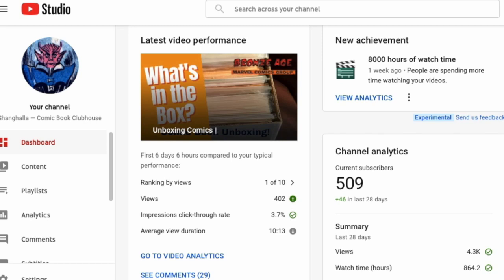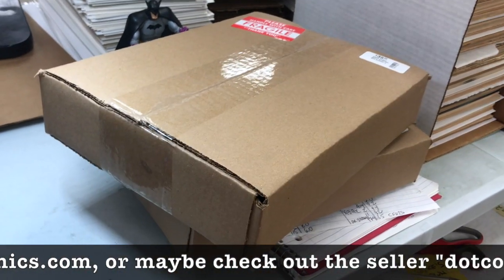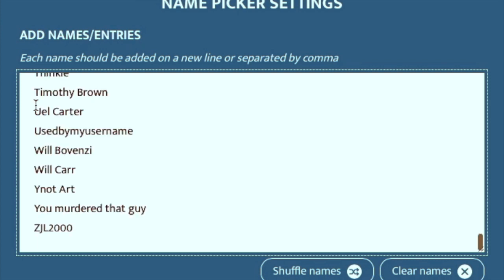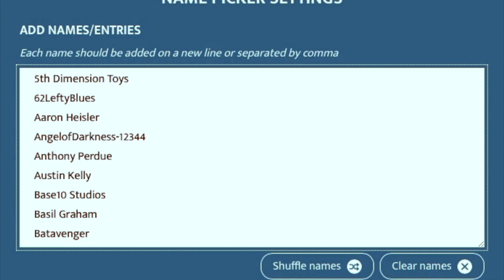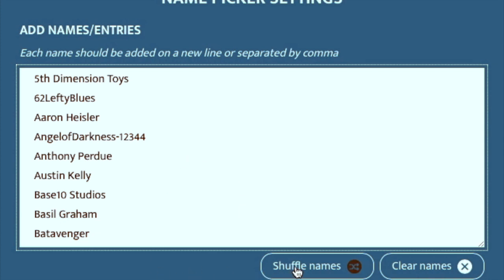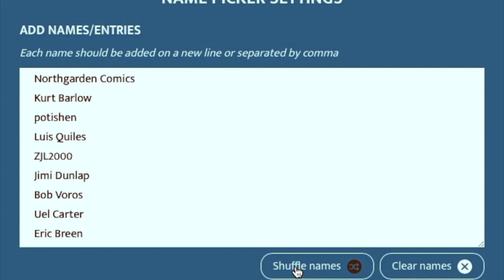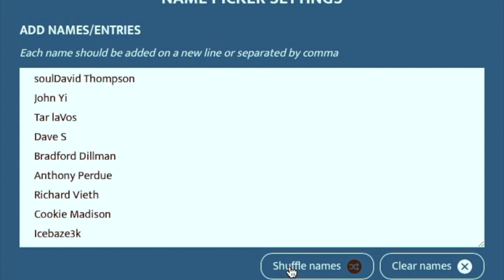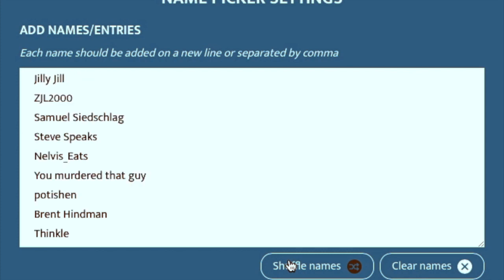500 Subscriber Giveaway | No, I'm not giving away 500 subs, but two of mine are getting gifts!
Hey, gang,

As promised, now that I have passed 500 subscriber mark and seem likely to keep a chin above that line (currently at 509), I am giving away the two Bronze Age Mystery Boxes I've been talking about for a couple of months now.

To enter, one had to be a subscriber to this channel and leave a comment on any video. At least those were the original rules. So, everyone who commented got entered.

In this video, we show the actual drawing results! YAYYYY!

Thanks to Sean Goodrich at Vintage Comic Books LLC (where I work) for donating these two boxes from our Series III Mystery Box sets. Please visit the following VCB sites, and tell 'em Shanghalla sent ya!

And please check out the seller name "dotcomcomics" on eBay. We post more than 100 lots (raw singles and multi-book auction lots, as well as fixed-price multi-book lots) over there every single day!

Duke